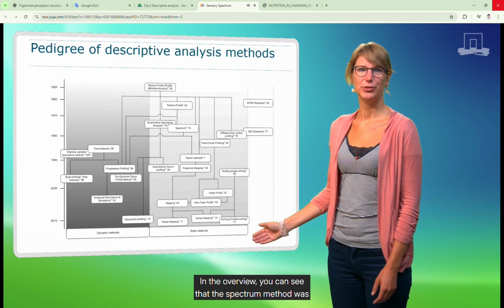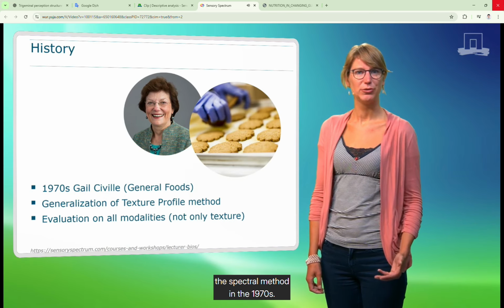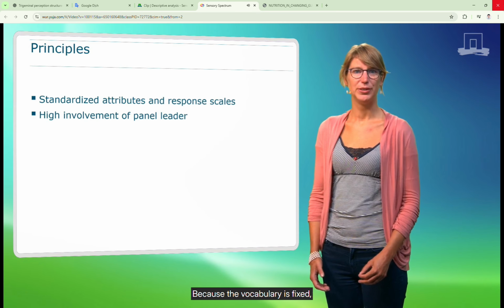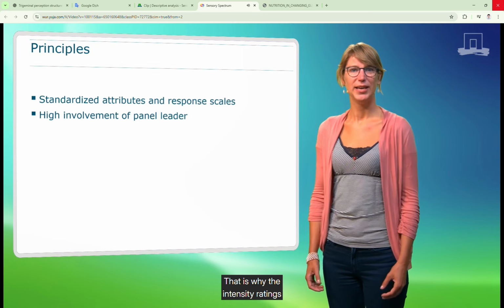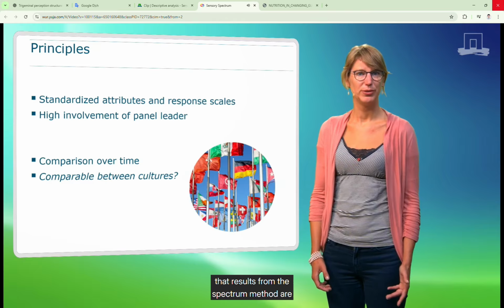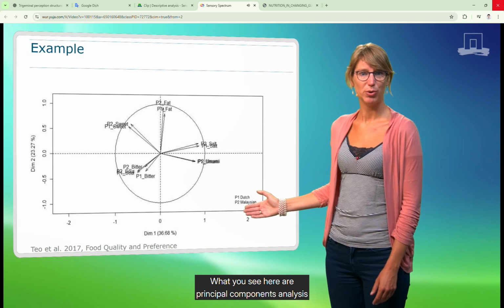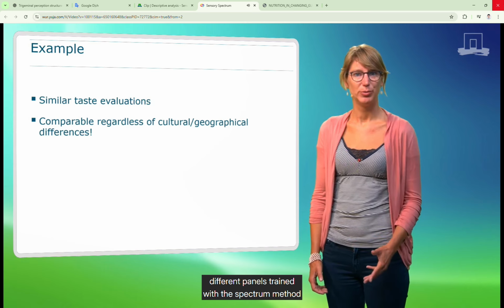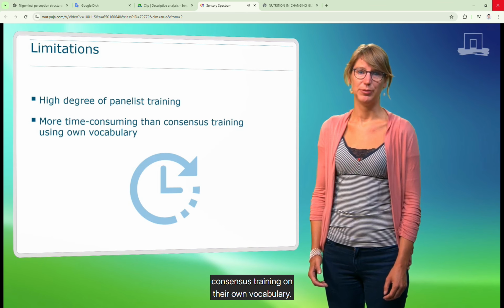Sensory Spectrum Google Chrome 2025 10 21 12 55 56